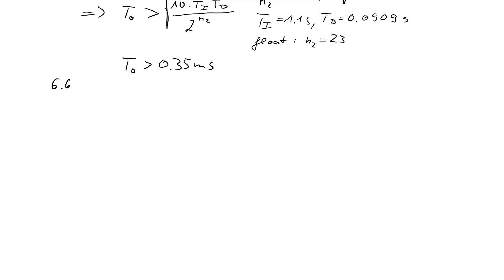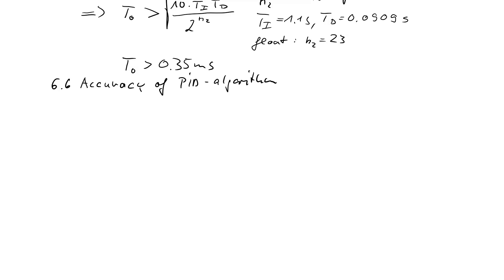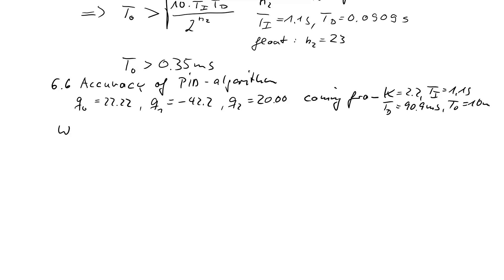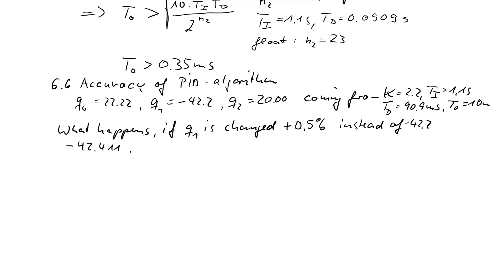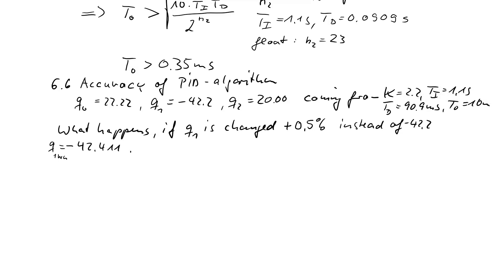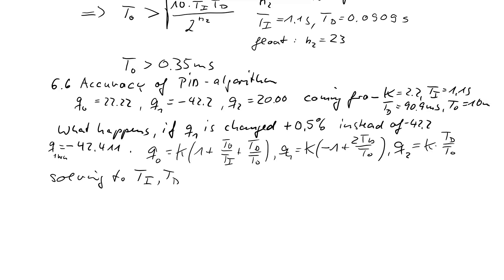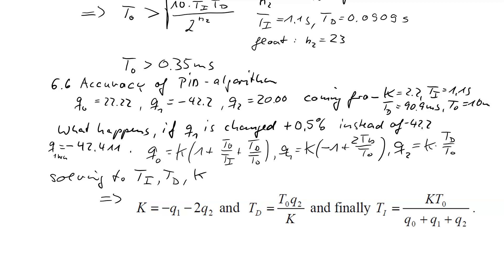CSII 11 Chap 6.6. and 6.7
6.6 Accuracy problems and st-approximation